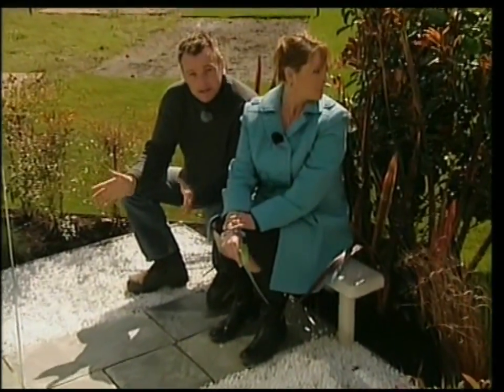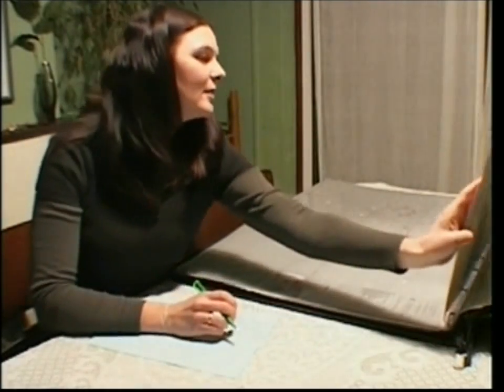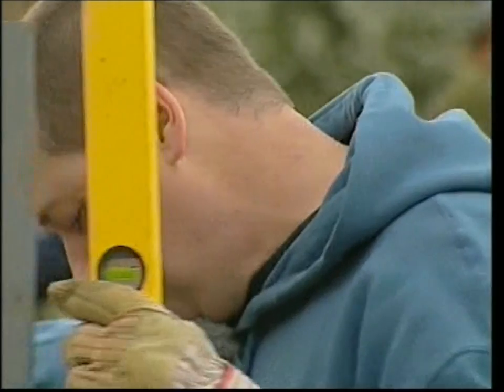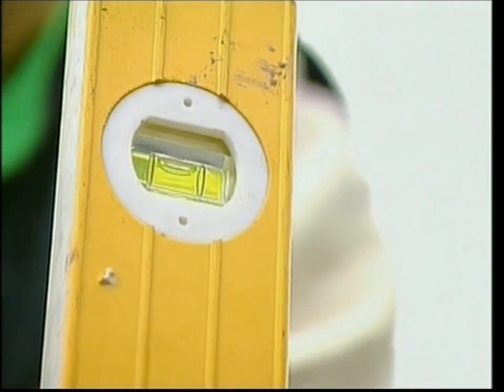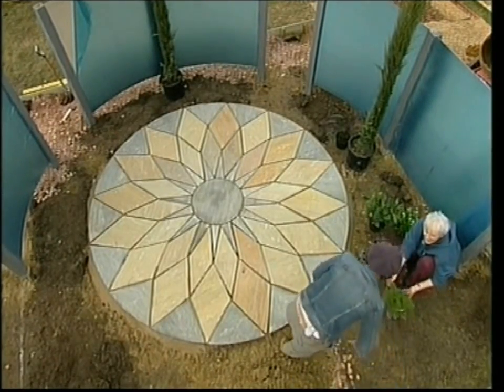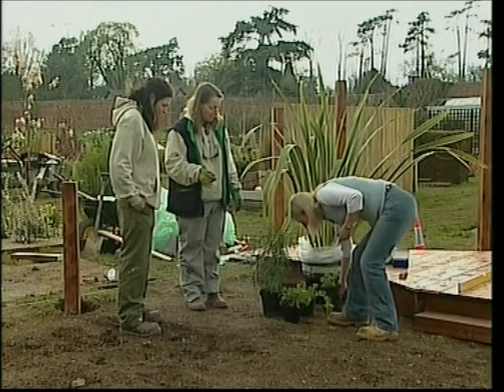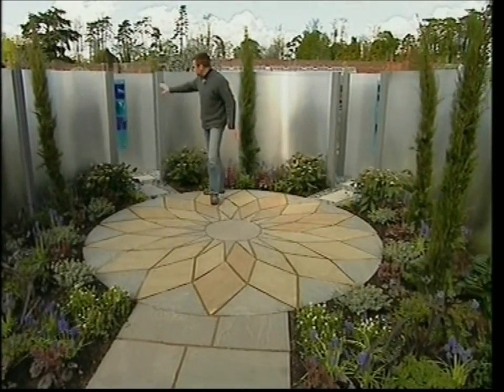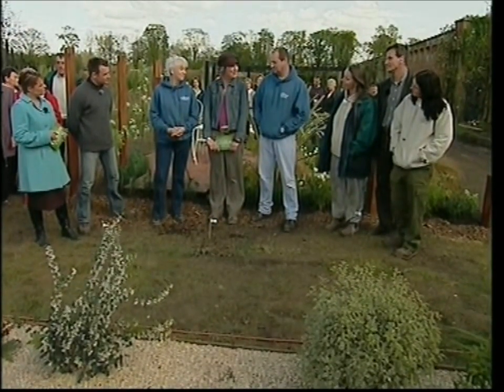Great Garden Challenge June 2005 Steel & Stone